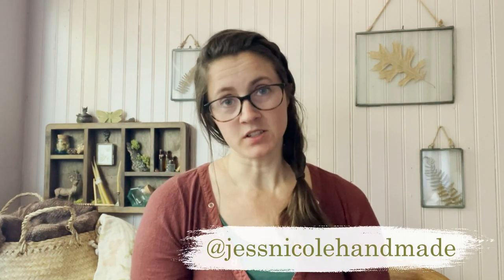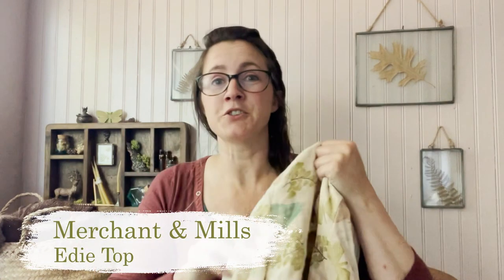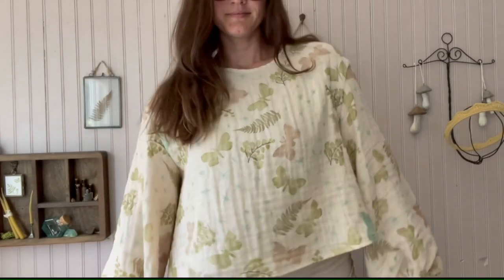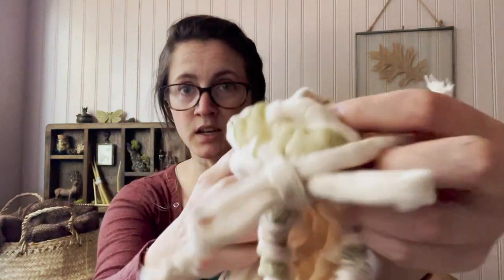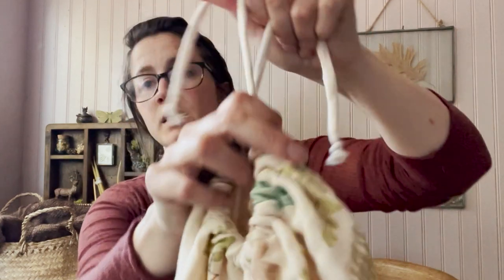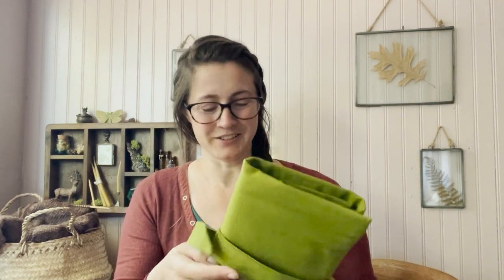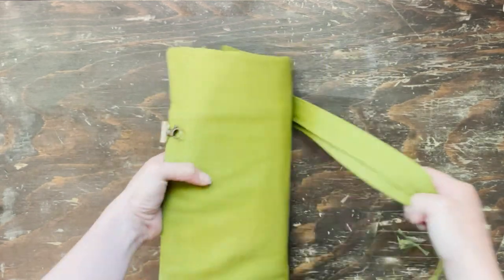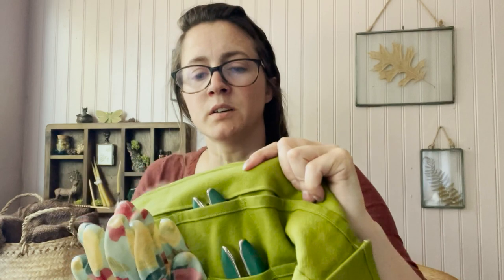Jess Nicole Handmade | Episode 2 | Craft Podcast | Knitting, Block Printing, Sewing, Embroidery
Welcome to episode 2 of my handmaking podcast.
Today I'm sharing the sewing and knitting projects I'm currently working on, as well as a new craft I'm taking up: embroidery.